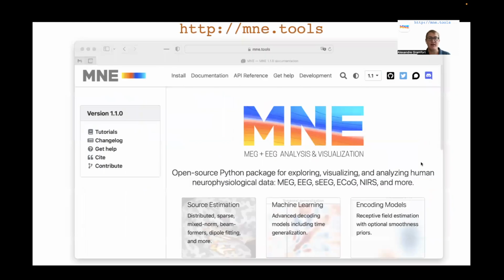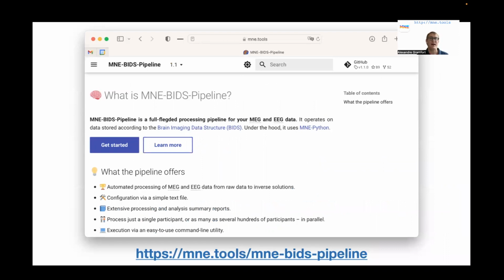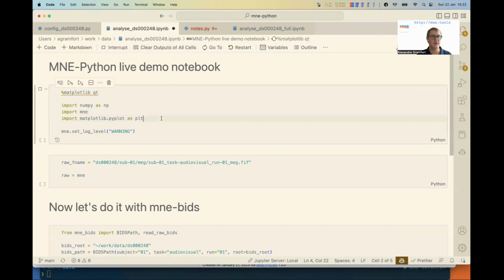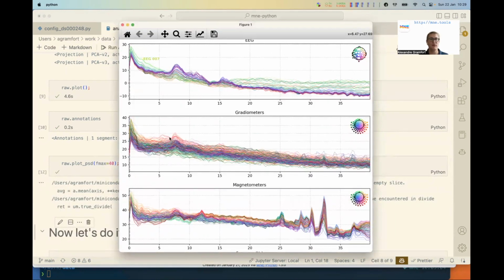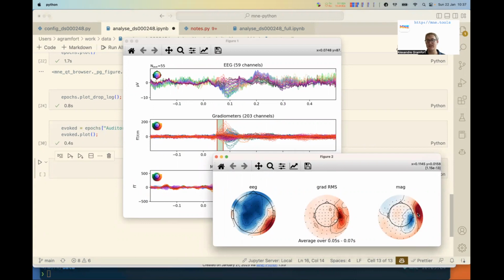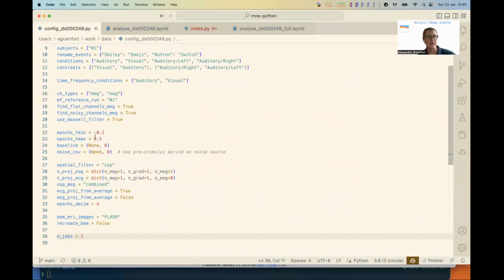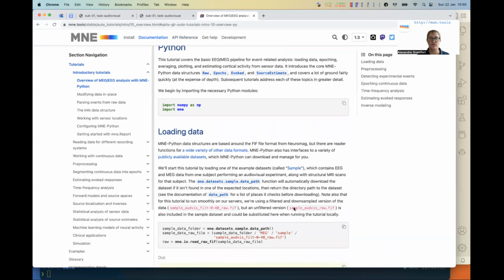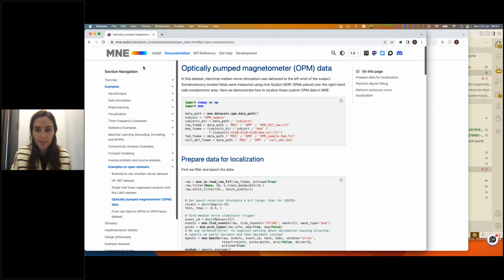MEGIN Masterclass : Analysing MEG data with MNE-Python and its ecosystem -- Alex Gramfort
This video covers some background on the MNE-Python project and presents a brief overview of the tools it offers for EEG and MEG data processing.

This talk was recorded in the context of a masterclass organized by the company MEGIN.

Here is the config file of the mne bids pipeline I used